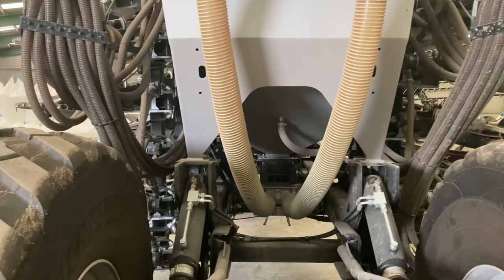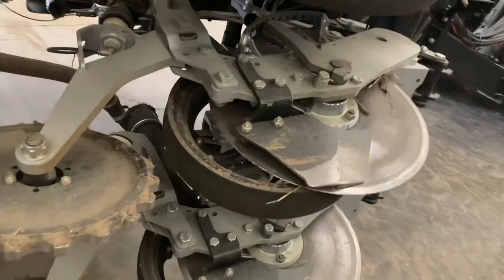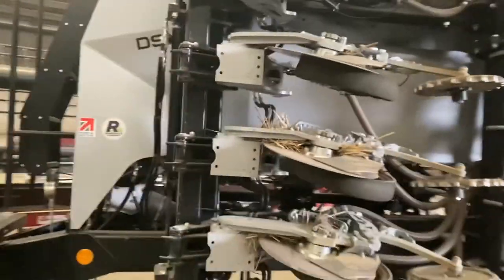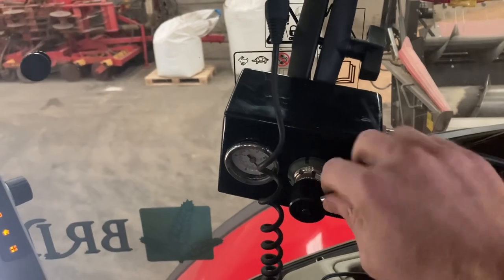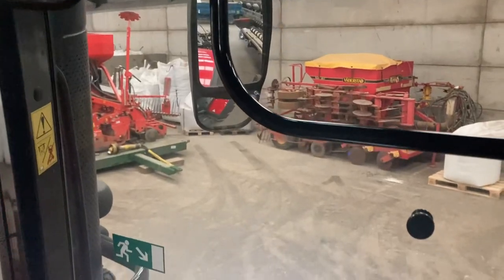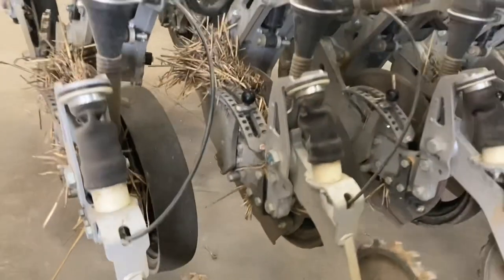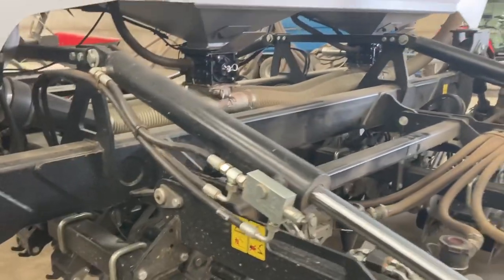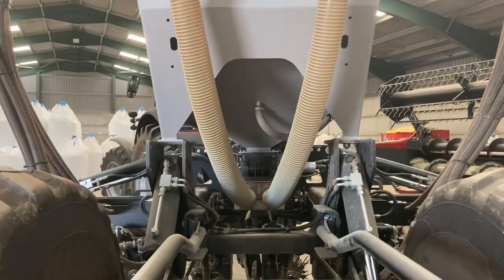Horizon direct drill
Direct drilling spring 2023